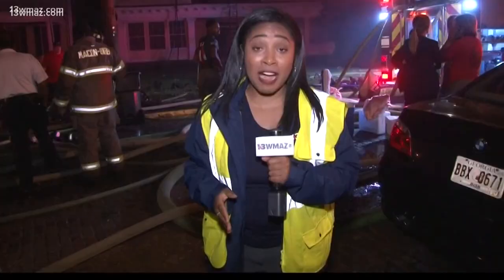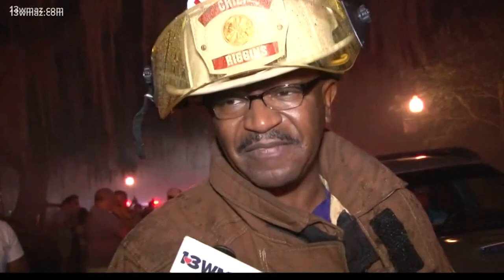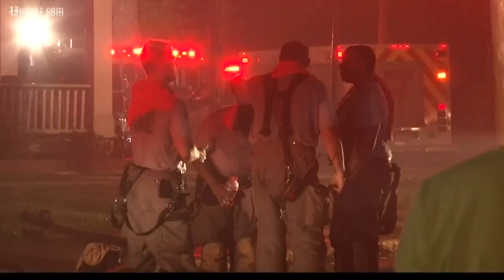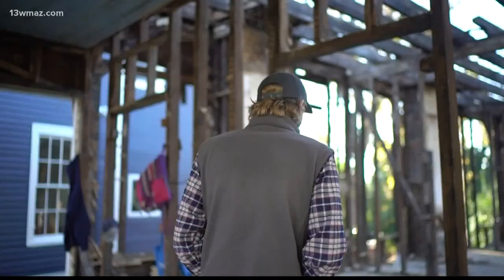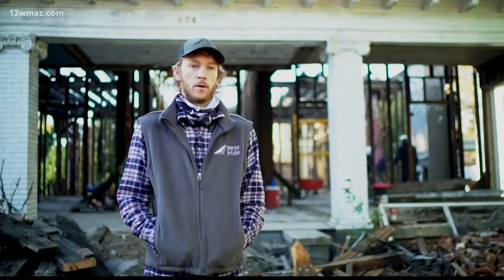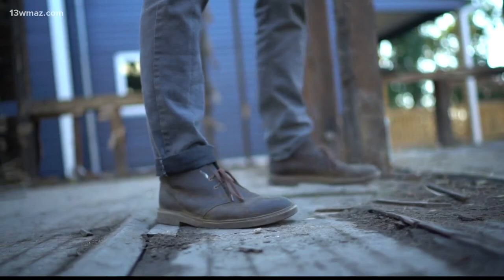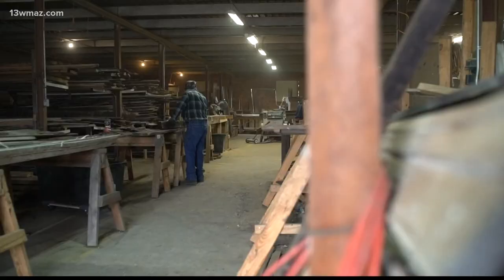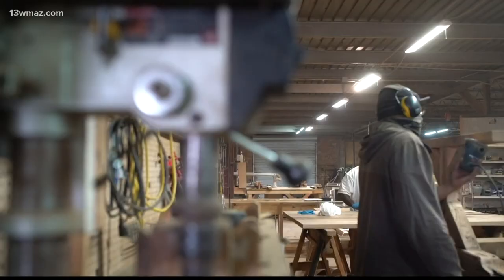Georgia Artisan turns salvaged wood into furniture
They say one man's trash is another's treasure. Three homes on High Street in downtown Macon went up in flames on a Wednesday night in 2019, sending five firefighters to the hospital. Two of those structures were considered a complete loss, but now, over a year later, the wood from those homes is being salvaged and used to make furniture that will live on in other houses. Eck is the owner of Blight Busters, a demolition business. Blight Busters is working to tear down the houses severely damaged in the High Street fires without bulldozers and excavators so the wood and other materials from the homes can remain intact.

13WMAZ News is the #1 station for news and weather in the Central Georgia area, serving people in Dublin, Macon, Milledgeville and Warner Robins.